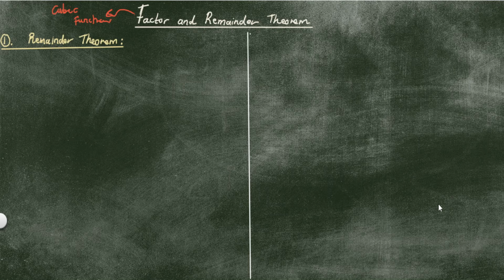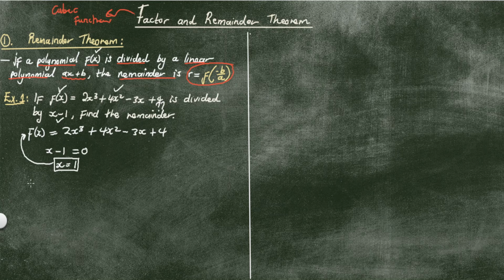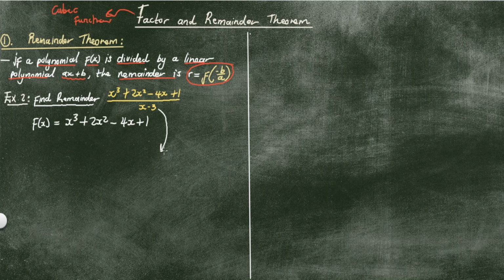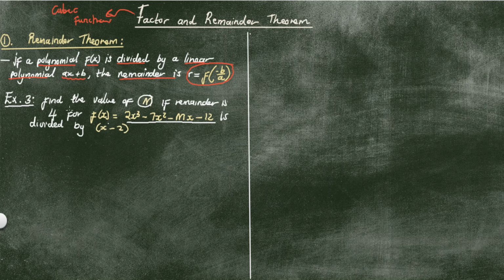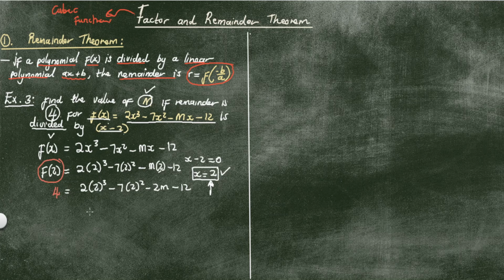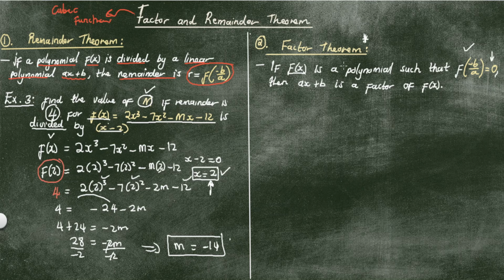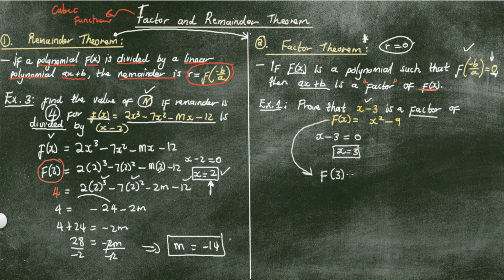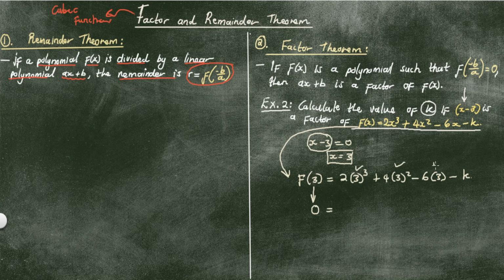FACTOR & REMAINDER THEOREM LESSON | MATHEMATICS NCV L4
Download all Nated (N1-N6) and NCV (L2-L4) past papers directly from SA Critical Repo to help with your exam prep In this NCV Level 4 Mathematics lesson, we explore the Factor Theorem and the Remainder Theorem, two powerful tools for working with polynomials.

👉 In this video, you’ll learn:
🔹 How to apply the Factor Theorem to test if a value is a root of a polynomial
🔹 How to use the Remainder Theorem to simplify division of polynomials
🔹 Step-by-step worked examples from past exam questions
🔹 Common mistakes to avoid and tips to solve faster in exams

📘 Topic: Factor Theorem & Remainder Theorem

This lesson is perfect for exam preparation, assignments, and self-study practice.

👉 Pause when needed and practise along with the worked solutions.